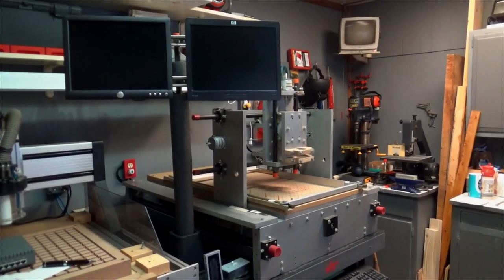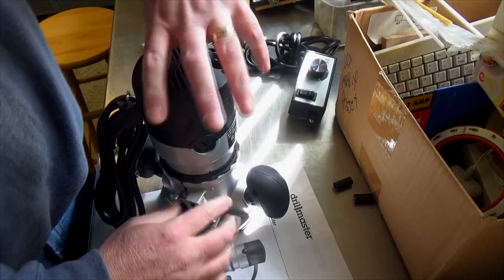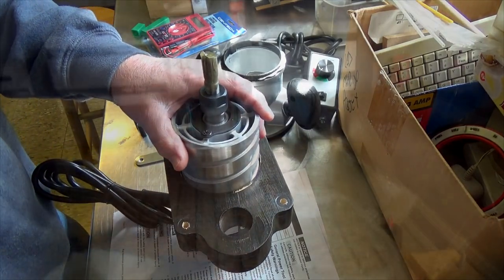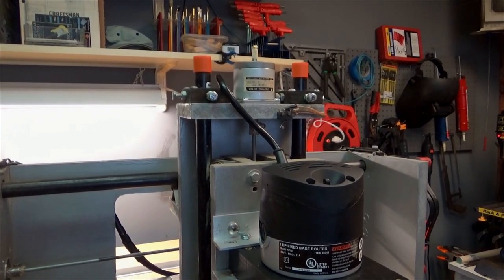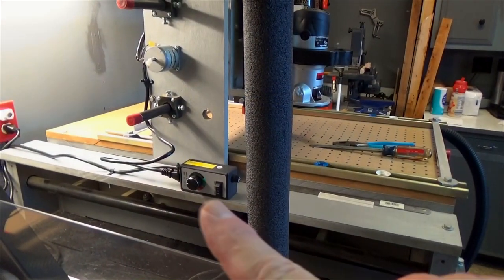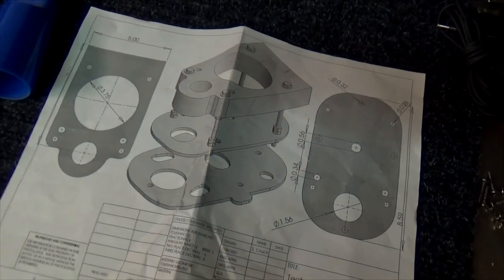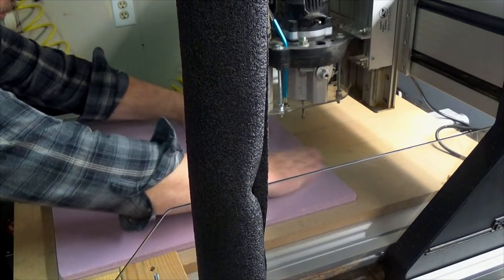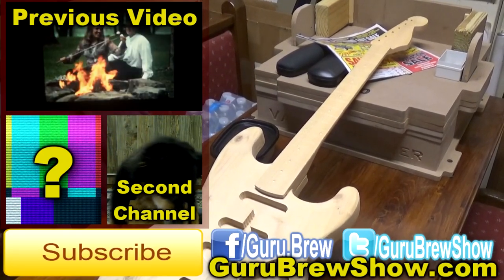Choosing and Mounting Router & Dust Shoe to CNC Machine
Lots of work done to the home built CNC router machine in this video. We selected a router and speed control from Harbor freight. Built a homemade mount using wood, aluminum angle and plexiglass. Mr Hoover gave up it's vac hose for the cause and I built a redneck shelf from a dead laptop. Almost ready to make our first cuts:)

Choosing and Mounting Router & Dust Shoe to CNC CUtter Machine